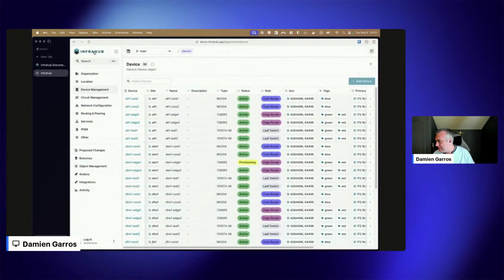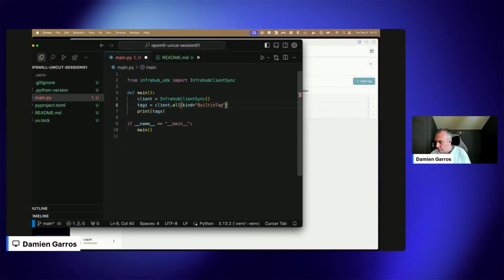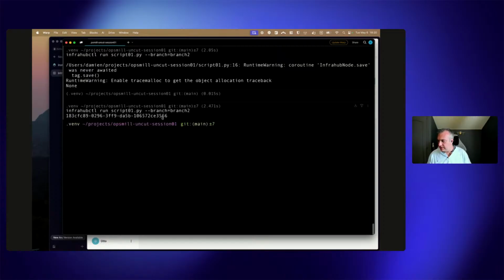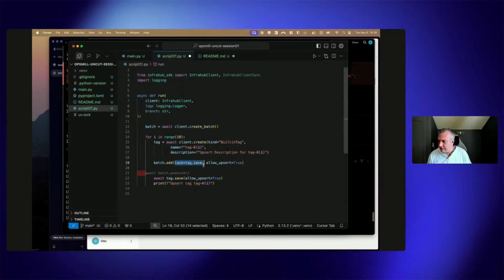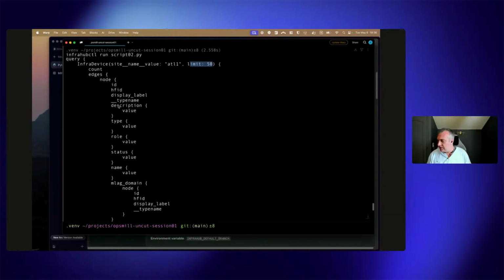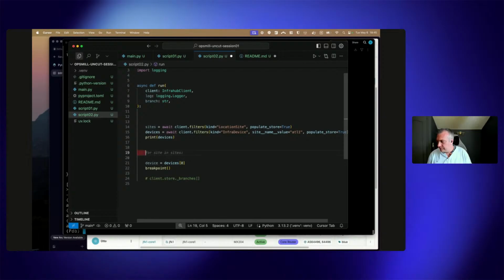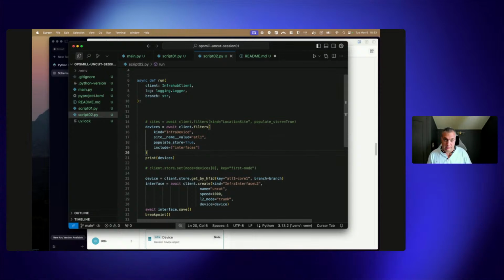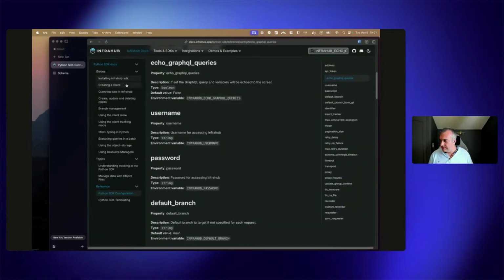Exploring the Infrahub SDK: Technical Deep Dive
In this first-ever OpsMill livestream, Damien Garros and the OpsMill team walk through the powerful capabilities of the Infrahub SDK, highlighting features both familiar and overlooked. Designed for engineers working on complex infrastructure automation, this session is rich with real examples, insights, and practical demos.

Whether you're managing brownfield networks, building platform engineering pipelines, or just getting started with Infrahub, this recording will help you understand how to harness the SDK effectively in your own workflows.

00:00 – Introduction to the SDK session
03:00 – Installing the Infrahub SDK and extra packages
07:00 – Querying tags and configuring the SDK connection
21:00 – Updating tags and exploring upsert
25:00 – Using batch operations for multiple upserts
29:00 – Controlling batch concurrency limits
33:00 – Storing and retrieving objects via the SDK store
34:00 – Querying devices with filters and inspecting GraphQL queries
41:00 – Populating and using the SDK store for object relationships
49:00 – Using include and exclude parameters in filters
56:00 – Exploring prefetch and parallel pagination options
57:00 – Generating Python protocols for static typing
01:00:00 – Wrap-up and future topics

What you'll learn:
✔️ How to install and configure the Infrahub SDK
✔️ Techniques for efficient object querying and filtering
✔️ Best practices for upserts, batch operations, and pagination
✔️ The power of SDK’s internal store for managing object relationships
✔️ How to generate and use static Python protocols for better type safety

Infrahub from OpsMill is the infrastructure data management platform built for automation at scale.